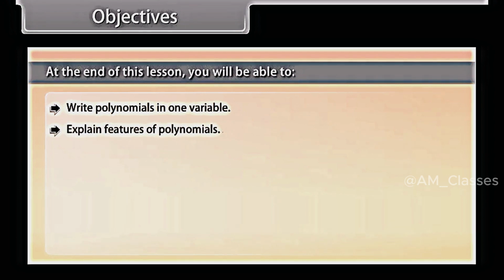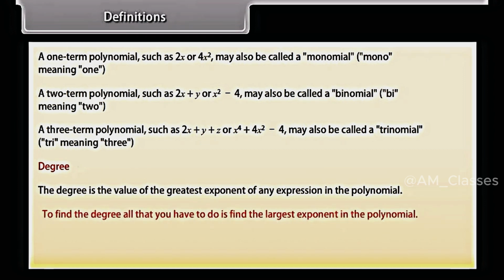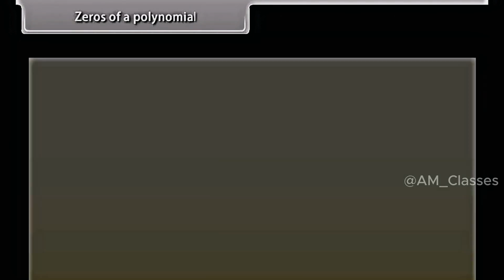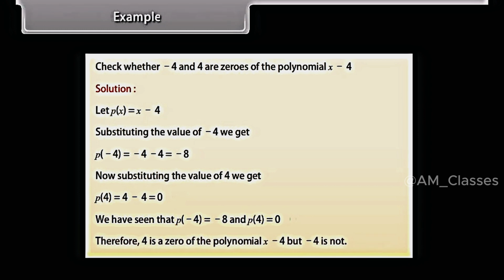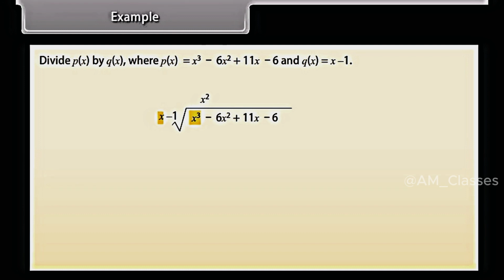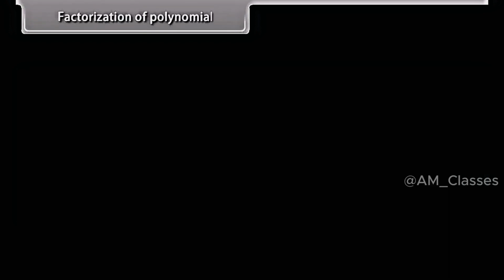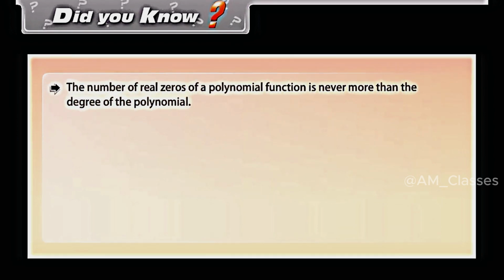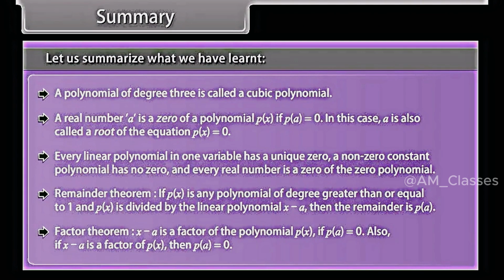Ch-2 Polynomials | FULL CHAPTER EXPLANATION | Class 9 Maths | CBSE | NCERT | Animated 🔥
Hello Friends💐,

polynomials class 9 important questions
polynomials class 9 unacademy